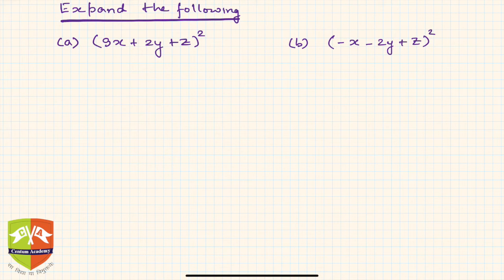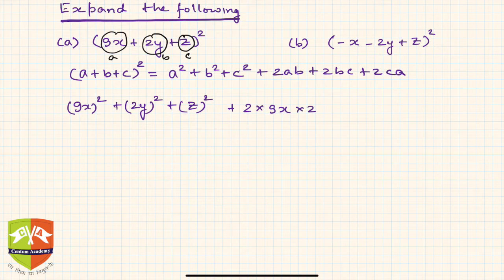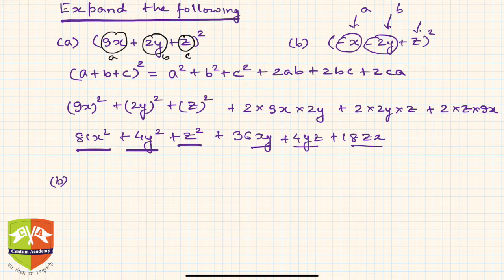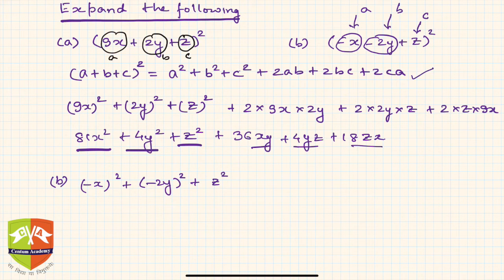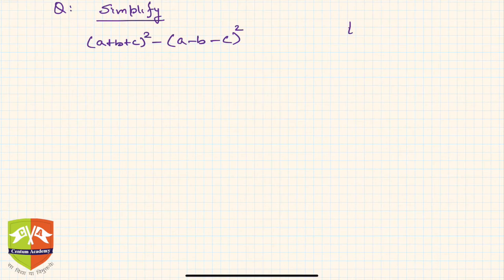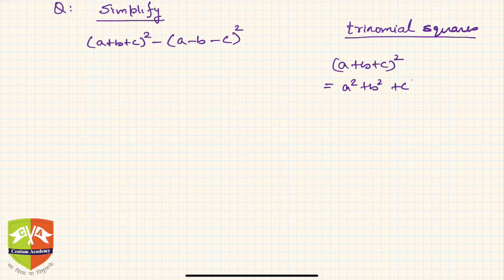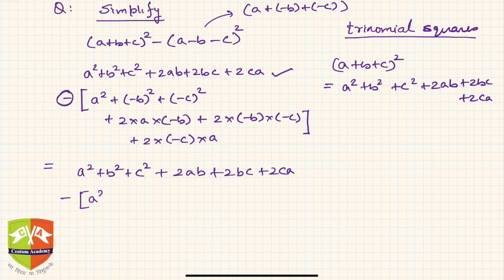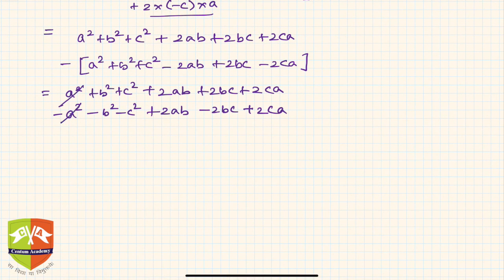ALGEBRA: 8. Problem Solving Session # 5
Chapter Name: Algebraic Identities
Topic: Problems related to expansion of square of trinomials
Grade: IX
Author: Tushar Sinha